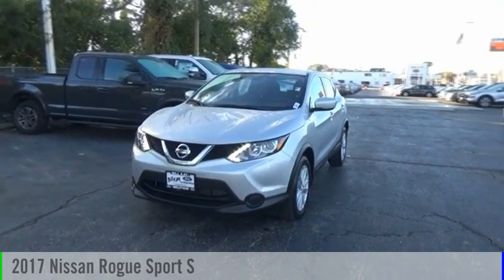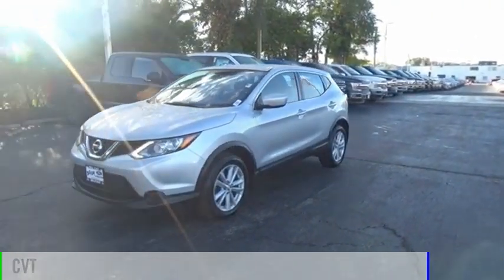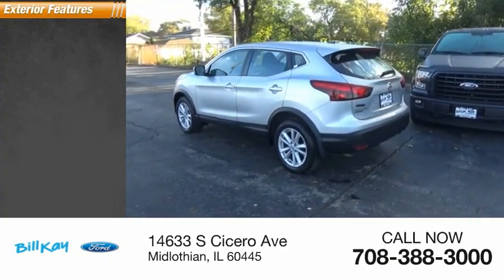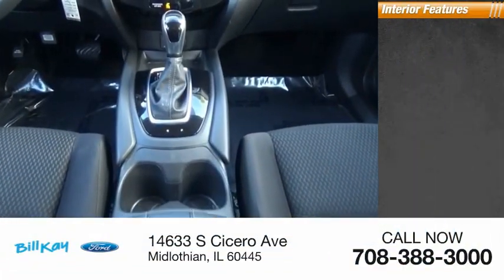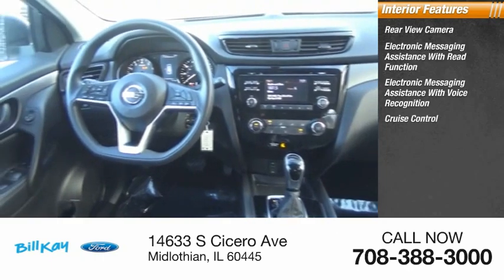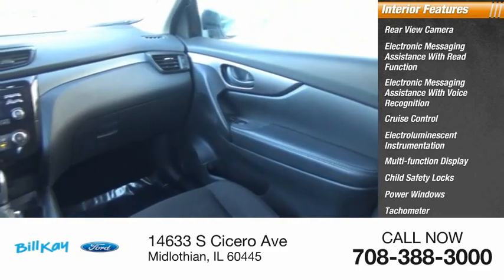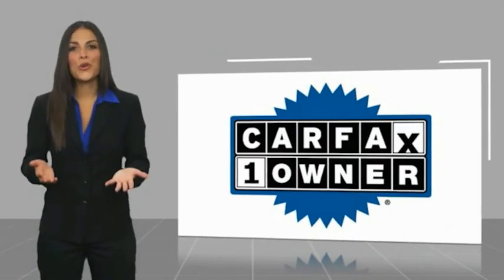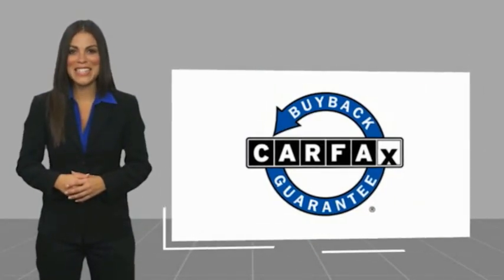2017 Nissan Rogue Sport S [LISTING TYPE] P7084